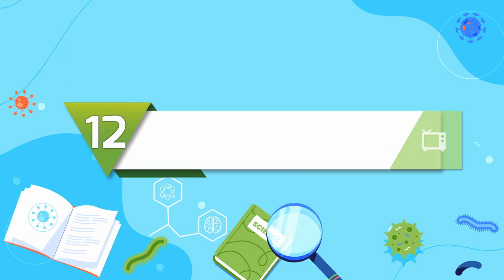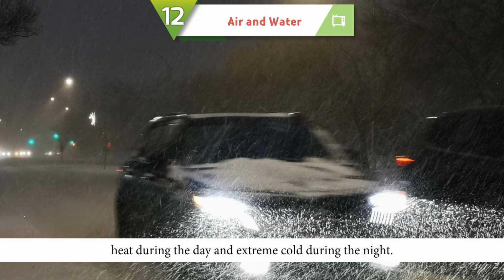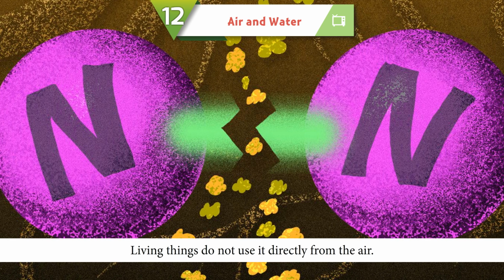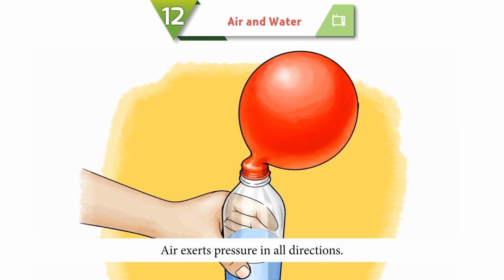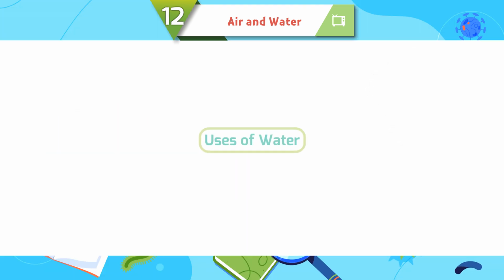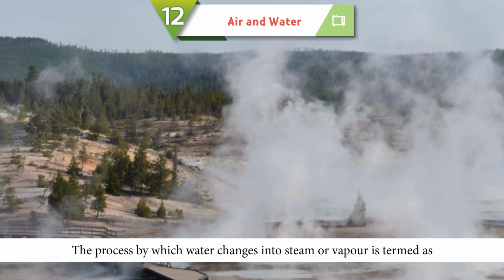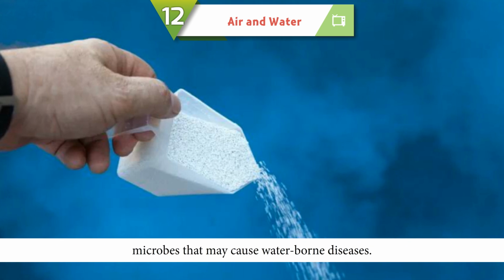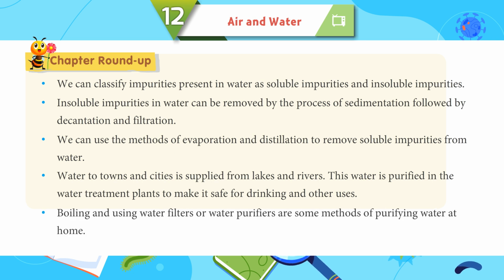Ch 12 | Book Magic | Junior Scientist | Class 5 | Air and Water | For children